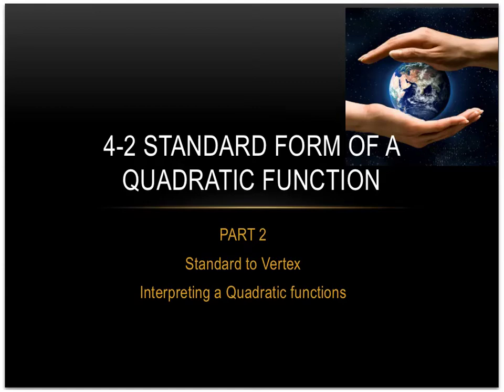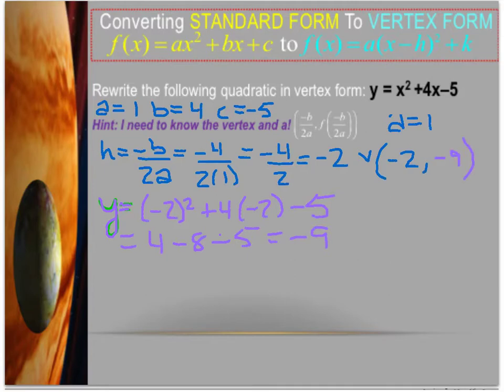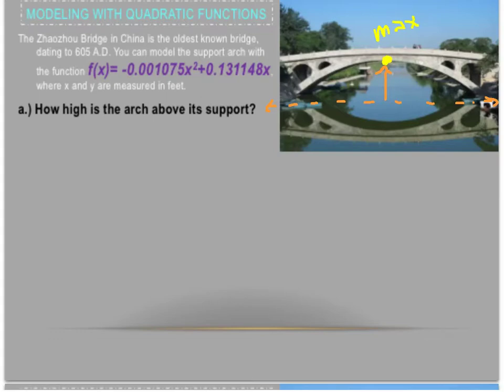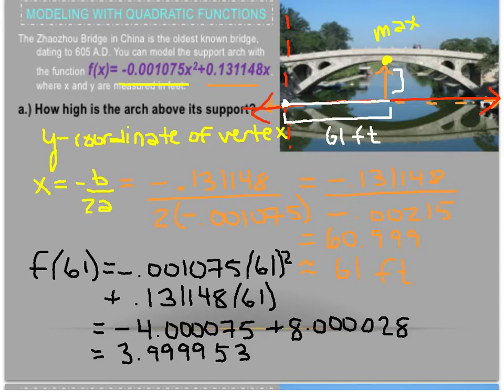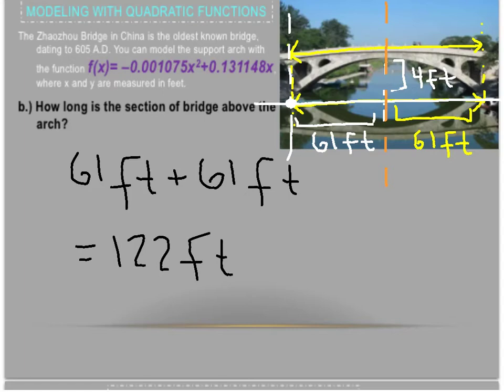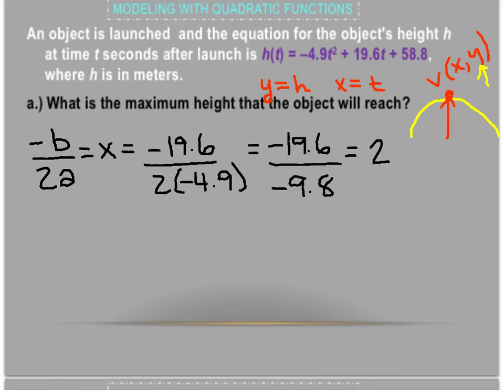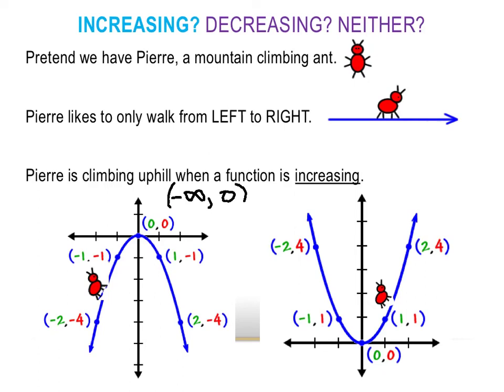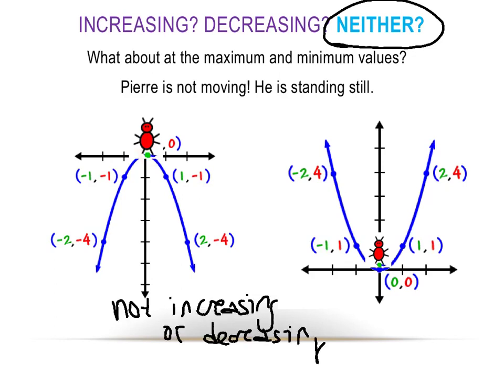29Alg2H Quadratic Functions in Standard Form part 2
standard to vertex and applications of quadratic functions.